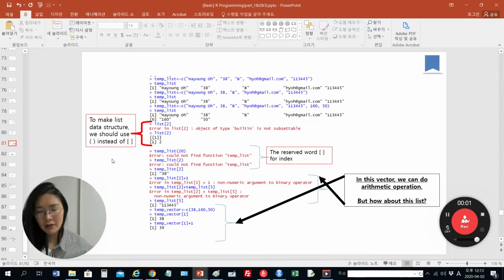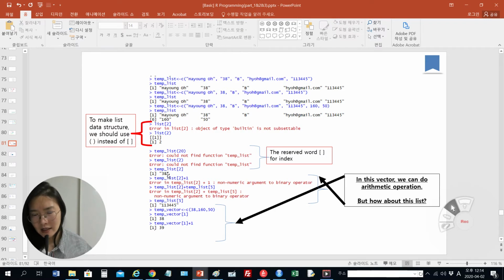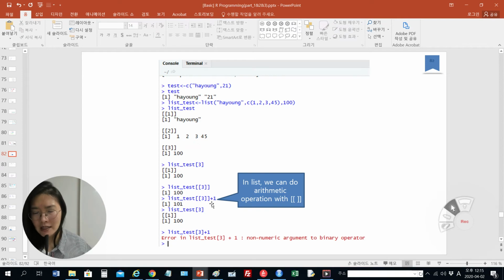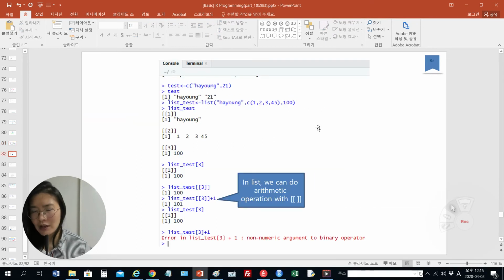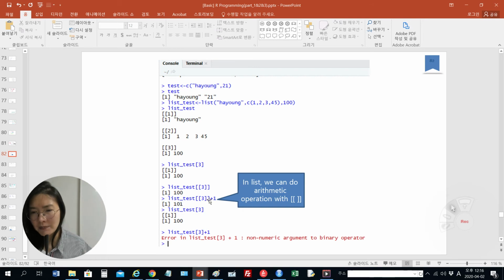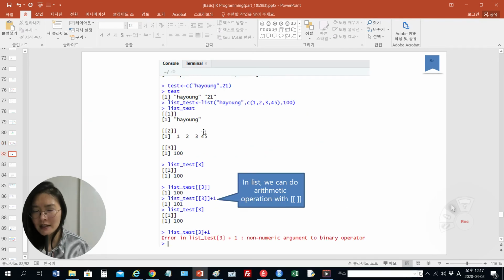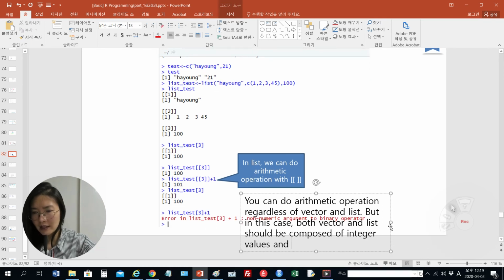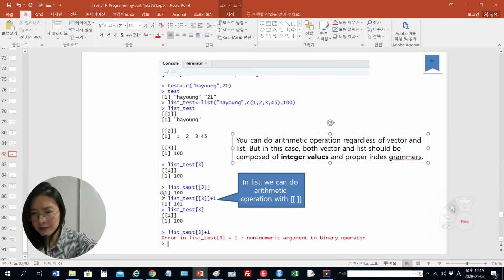[Week5] arithmetic operations both vector and list, [성균관대학교 오하영교수]